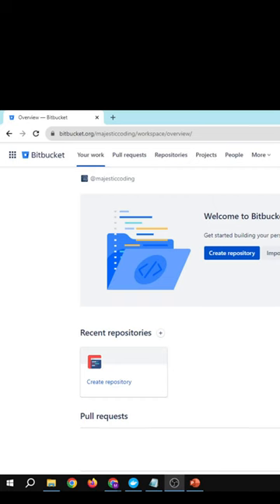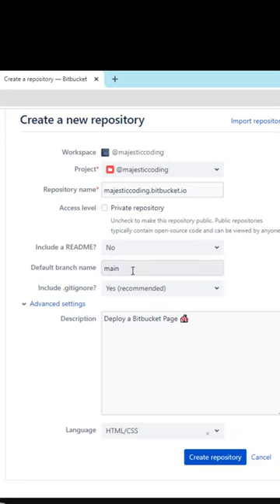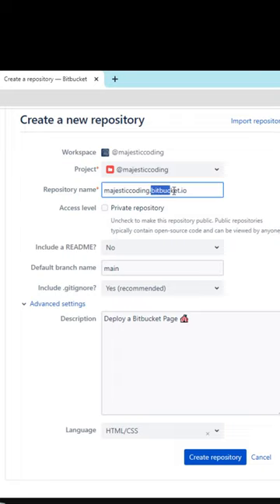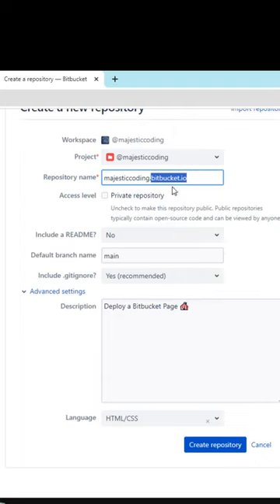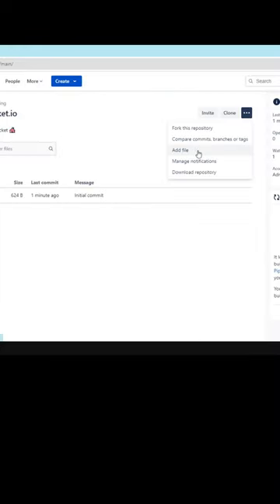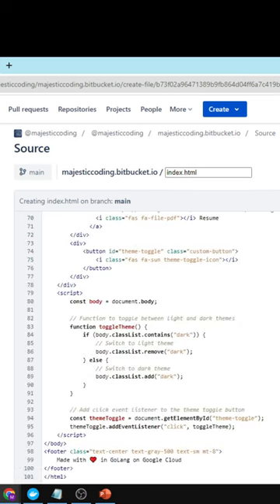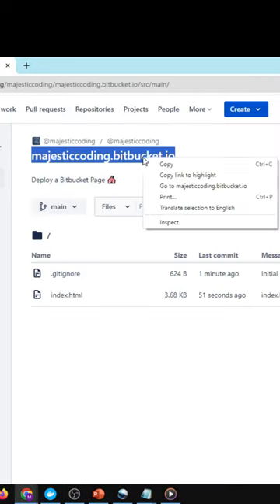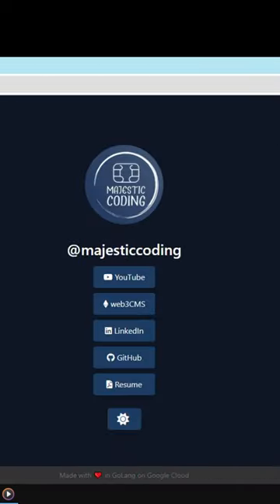Bitbucket Pages in 1 Minute 📑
0:00 Intro
0:06 Create Bitbucket Repo
0:16 Setup Bitbucket Repo
0:32 Add index.html
0:45 Check Bitbucket Page
0:56 Outro